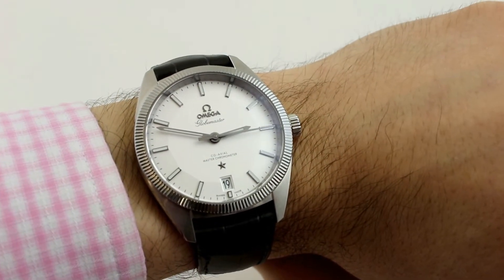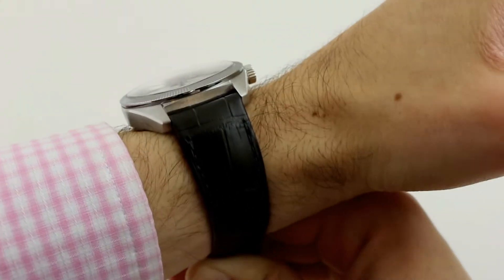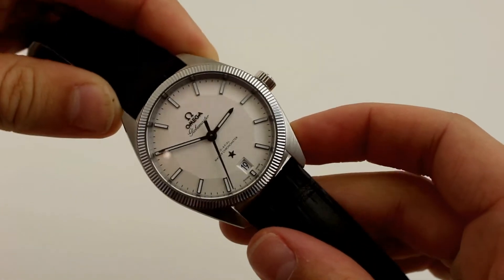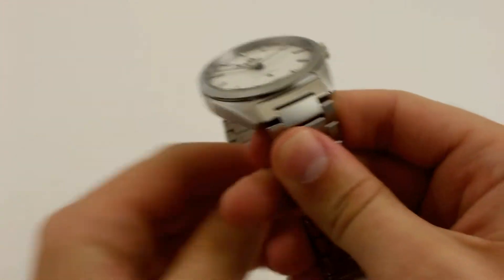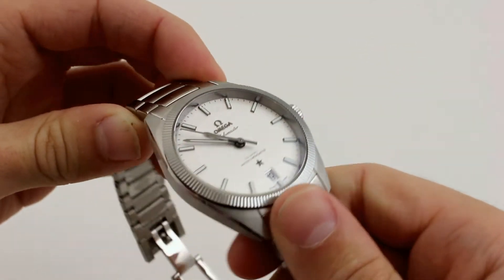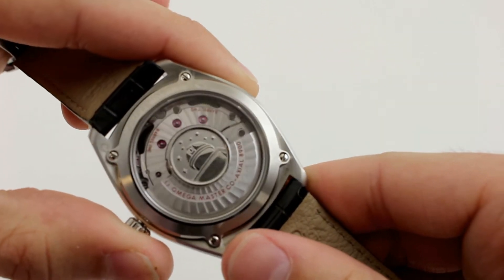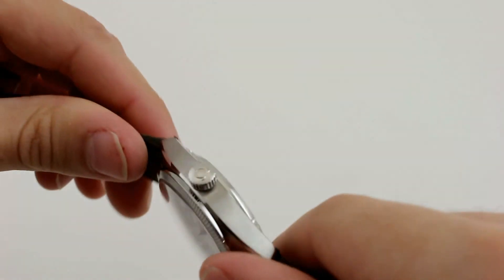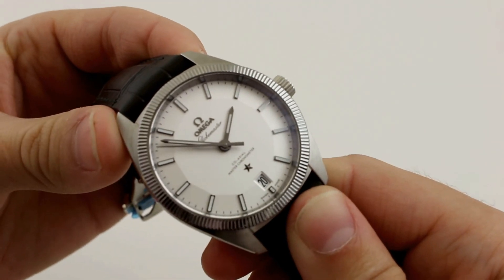Globemaster Omega Co-Axial Master Chronometer 130.33.39.21.02.001 Luxury Watch Review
Analog Armand and Tick-Tock Tyler are back with a review of the exquisite Omega Globemaster Co-Axial Master Chronometer. The legendary Globemaster has been updated from original Pie Pan designs when it was outfitted with the world's first Master Chronometer.

The simple, yet captivating design makes this watch an object of desire.

See new Omega's and stop in to see Armand and Tyler at our Suburban Square location

Omega Ref s: 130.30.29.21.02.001 (Bracelet) & 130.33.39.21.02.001 (Strap)